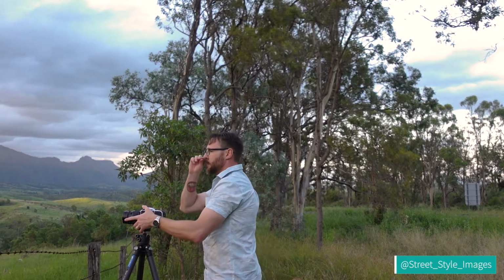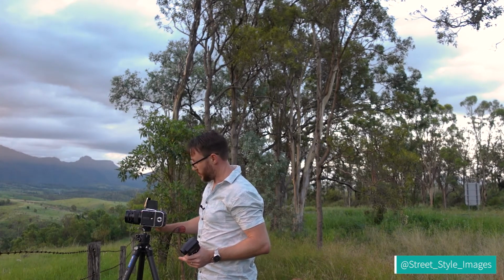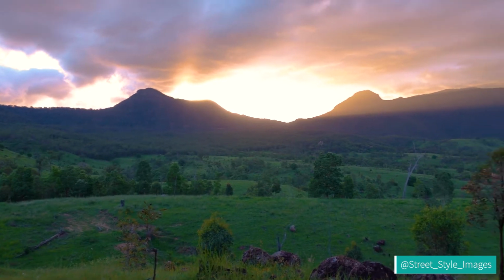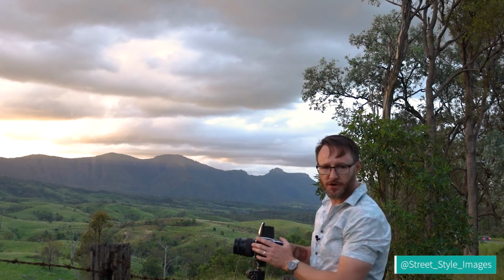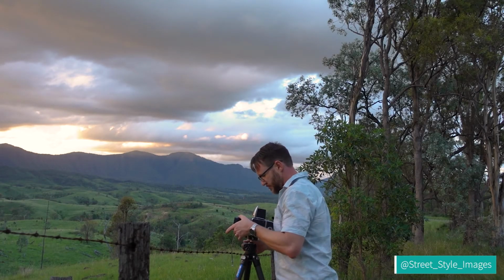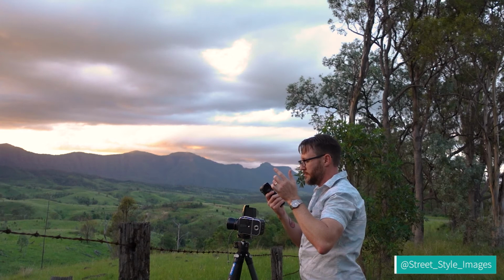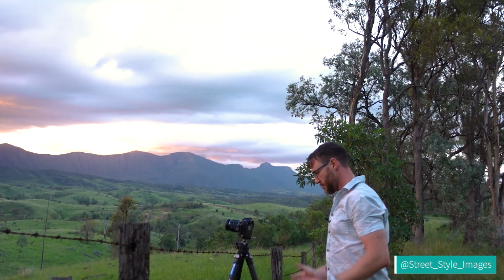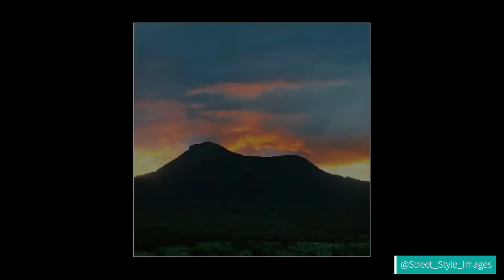Sunset landscape photography - Hasselblad in the Scenic Rim, Australia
Hello and welcome back! In this video I am heading out in the Scenic Rim once again! The aim is to do some sunset landscape photography with my Hasselblad 503cx film camera.
I also take my Olympus OM-D E-M1 MkII mirrorless camera and my DJI Mavic Air 2 drone.
I had to rush as time was short, but I got some unexpected conditions.
I really love using the Hasselblad for landscape photography, and who doesn't love sunset? So I hope you like the photos and video :)